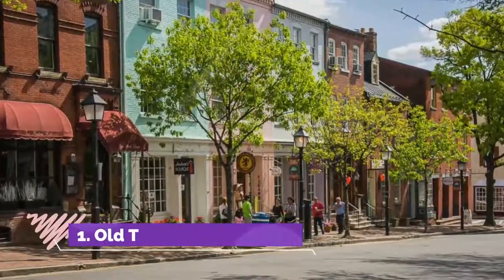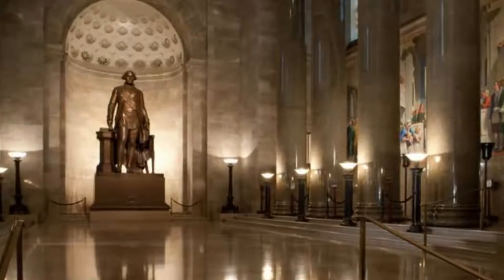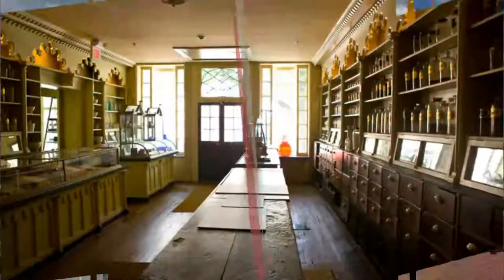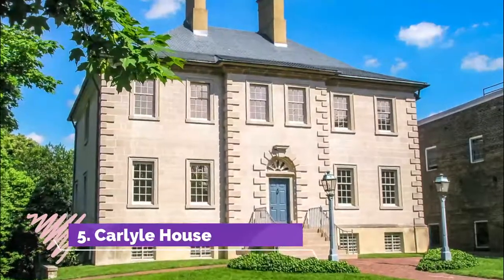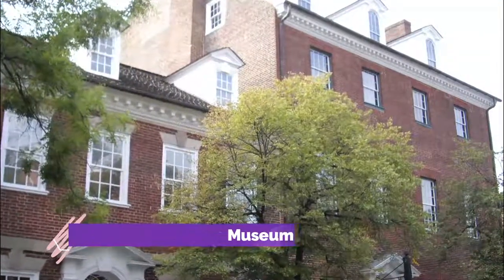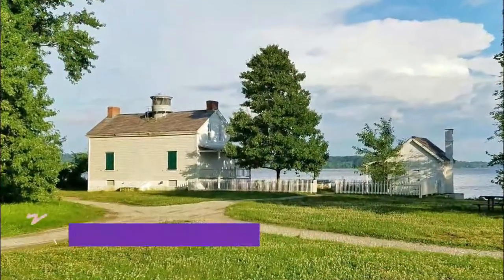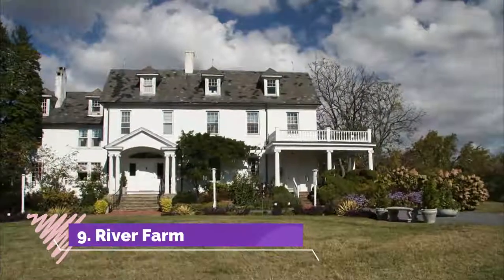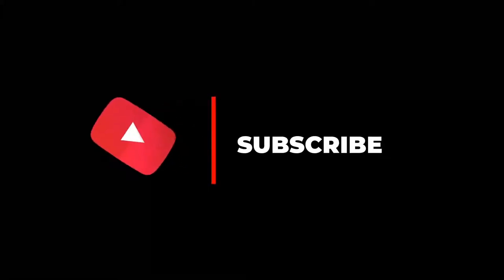Top 10 Best Tourist Places to Visit in Alexandria, Virginia | USA - English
Alexandria is one of the biggest tourist attractions in USA having many best places in Alexandria. Alexandria, Virginia, is a city on the Potomac River, just south of Washington, DC. It’s known for its Old Town, with brick sidewalks and well-preserved 18th- and 19th-century buildings. King Street is lined with boutiques and specialty shops. Founding fathers dined at Gadsby’s Tavern, now a museum with period objects and photographs. Carlyle House Historic Park is a restored Georgian mansion with a garden. So to help you figure out the places you need to try, we've gathered up a bucket list of the best Places in Alexandria that you won't regret going to.

There are many beautiful places in Alexandria. USA has some of the best places in Alexandria. We collected data on the top 10 places to visit in Alexandria. There are many famous places in Alexandria and some of them are beautiful places in Alexandria. People from all over USA love these Alexandria beautiful places which are also Alexandria famous places. In this video, we will show you the beautiful places to visit in Alexandria.